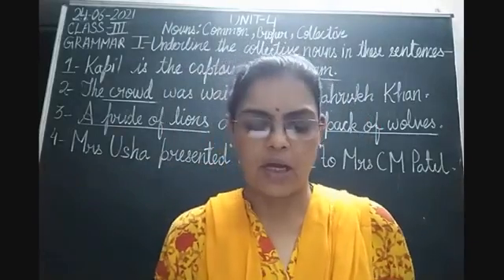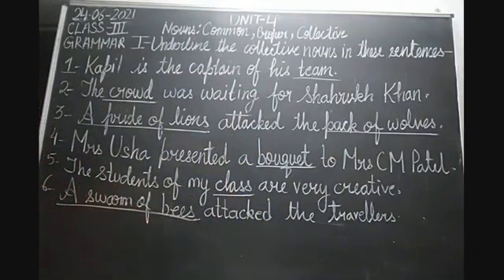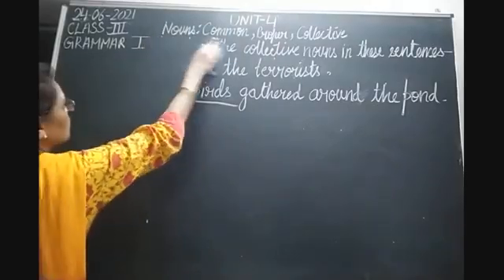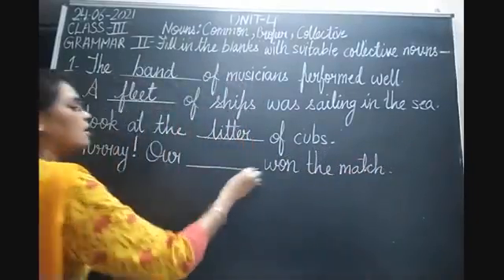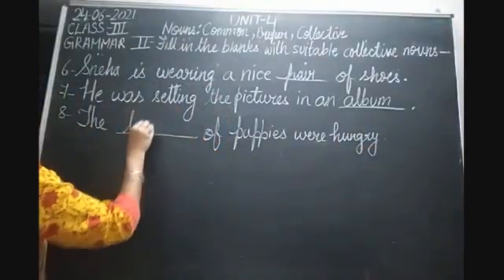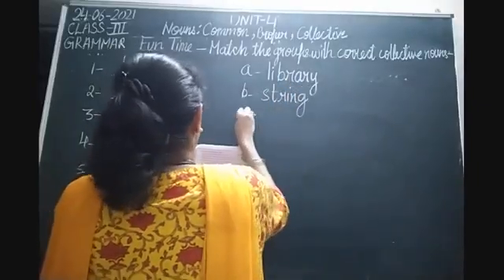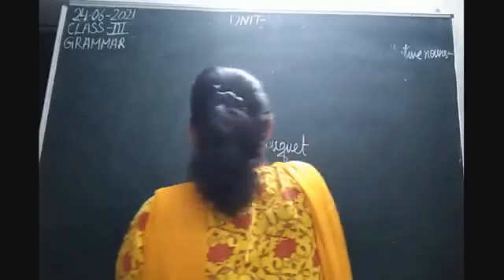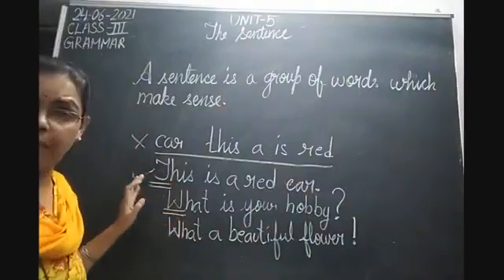Class III English 24-06-2021 by Mrs Nandini Singh Grammar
Class III, English for 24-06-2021 by Mrs Nandini Singh on Grammar Unit-4"Nouns:Common,Proper,Collective"Part-V